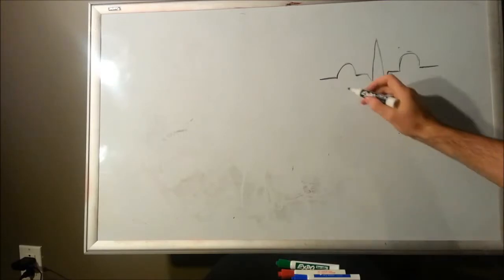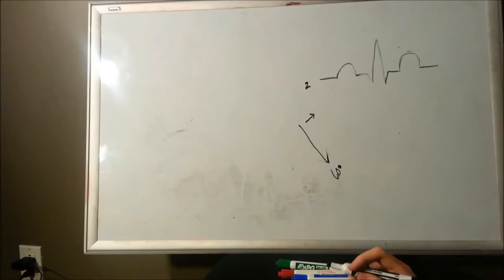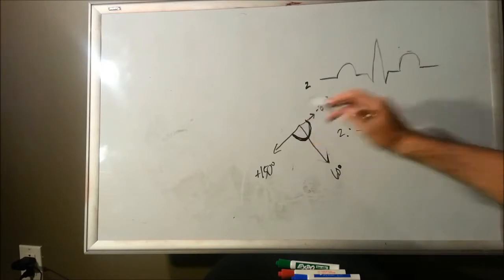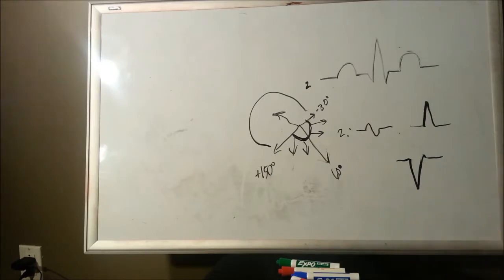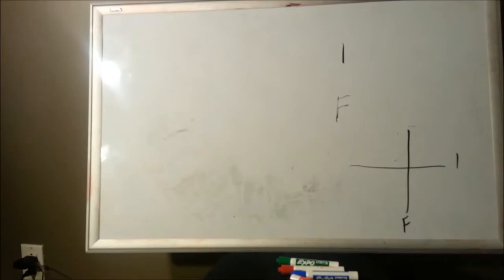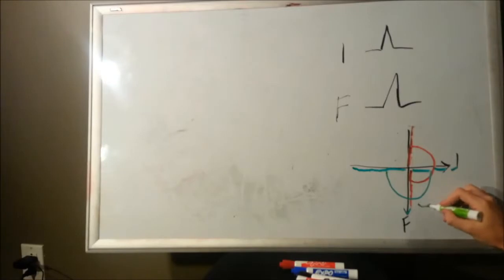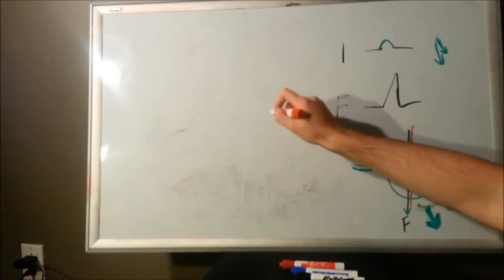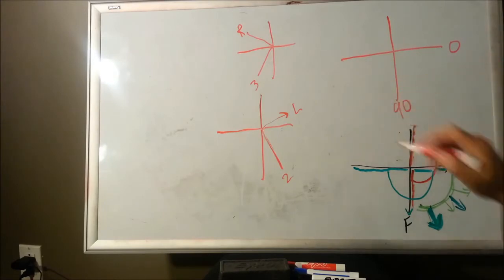EKG Putting it all together- Part 3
Check us out on Facebook for DAILY FREE REVIEW QUESTIONS and updates!